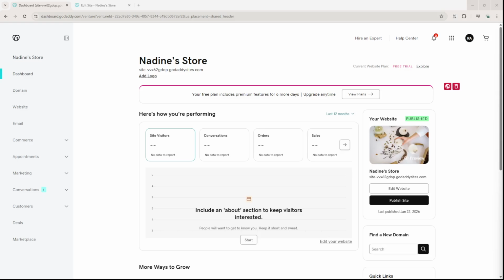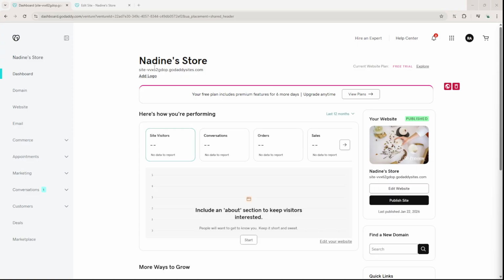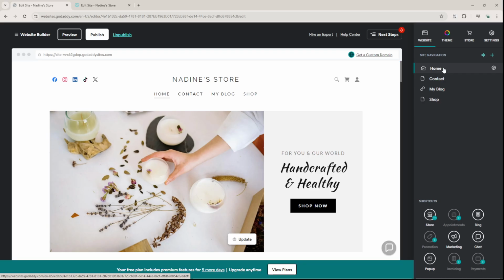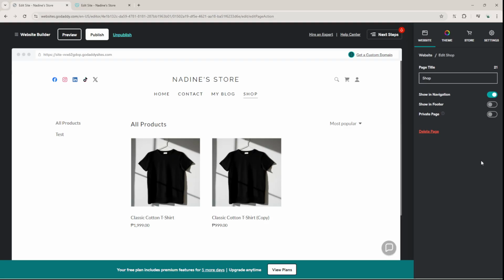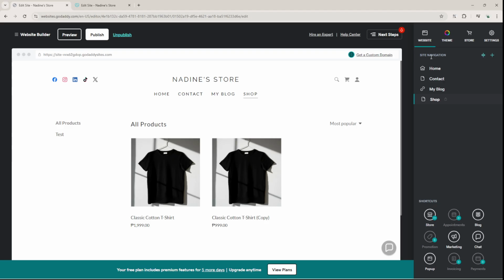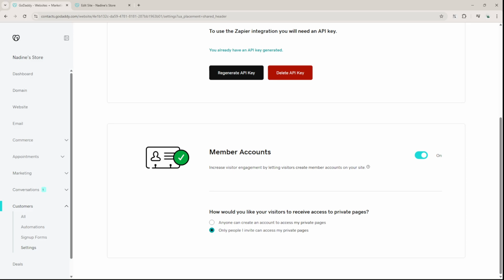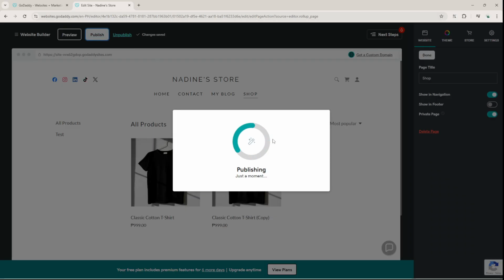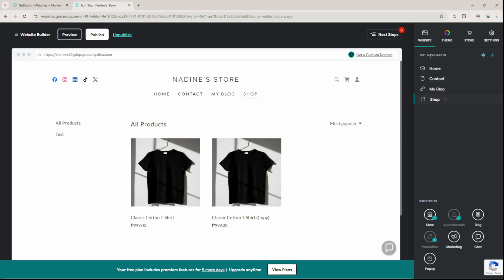How To Password Protect A Page On GoDaddy Website Builder (Guide)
In this GoDaddy Website Builder guide, you’ll learn exactly how to password protect a page so only specific visitors can access it. This is perfect if you want to share private content, client resources, member-only pages, internal documents, or hidden landing pages without making them public.

Password protection helps you keep pages secure while still hosting the content directly on your GoDaddy website. It’s an easy way to add privacy without building a full membership system.

🔹 What You’ll Learn:
-How To Find Page Settings Inside GoDaddy Website Builder In Seconds
-How To Enable Password Protection On A Specific Website Page
-How To Create A Strong Password And Share It Safely With Visitors
-How To Test Password Protected Pages On Desktop And Mobile Before Going Live
-How To Combine Hidden Pages + Password Protection For Maximum Privacy
-How To Fix Common Issues Like Password Not Working Or Page Still Showing Public
-How To Use Private Pages For Client Deliverables And Lead Magnet Access
-How To Keep Sensitive Content Off Google Search Results

💡 Pro Tip: Use a password that’s easy to type but hard to guess, and update it regularly if you share it with multiple people. If you’re using the page for a lead magnet, consider using a hidden “thank you” page for access instead—this keeps the experience smoother and increases conversions.

By the end of this video, you’ll know how to password protect a GoDaddy page, control access, and keep your content private.